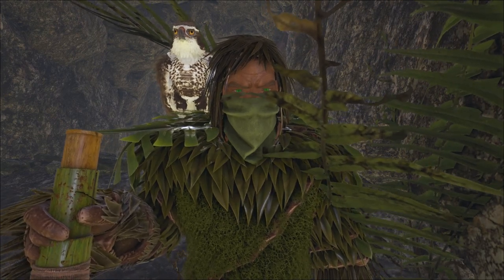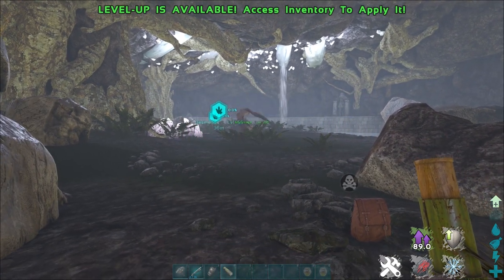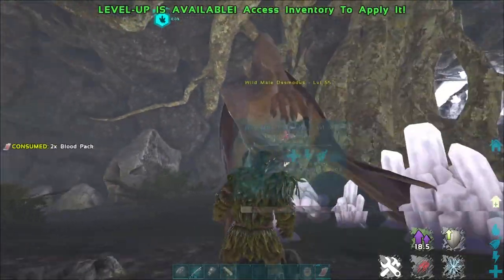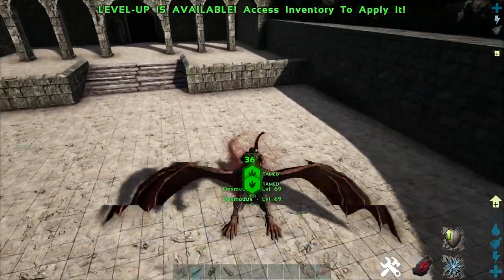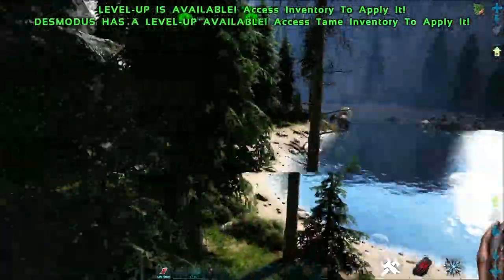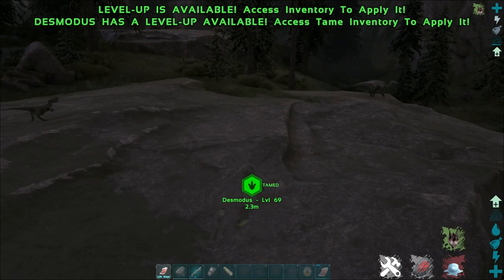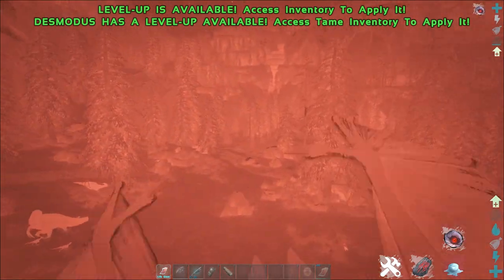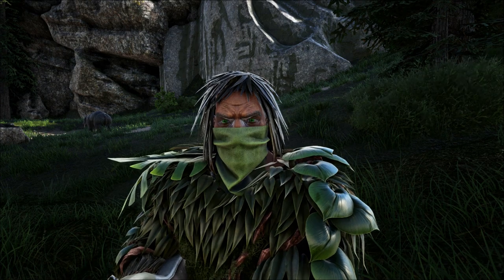HOW TO TAME A DESMODUS AND ALL OF ITS ABILITIES!! || Ark Fjordur!!